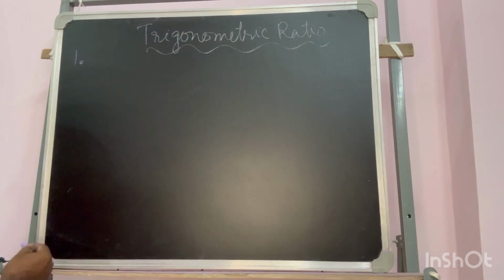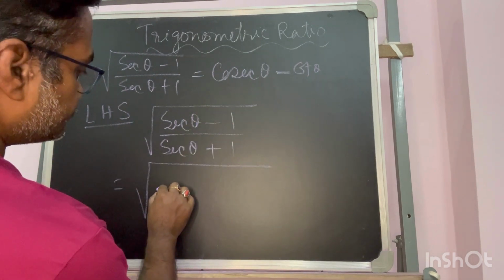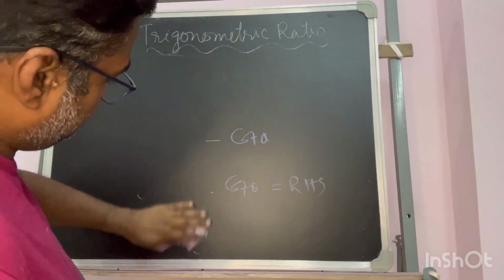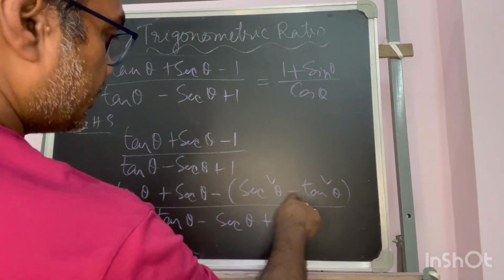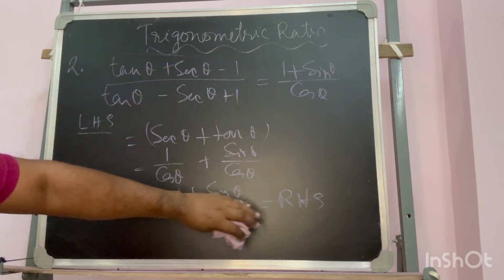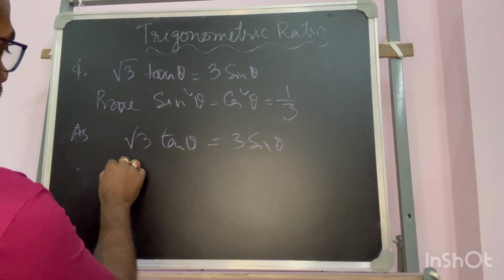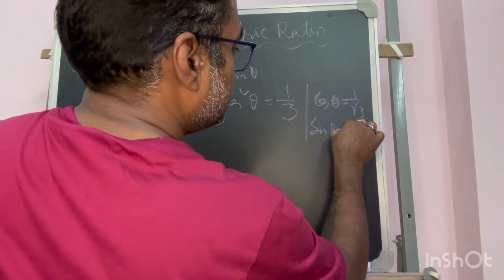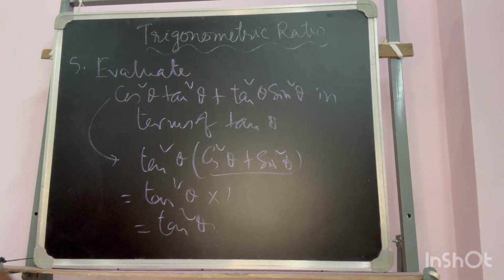Trigonometric ratio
Chapter 12